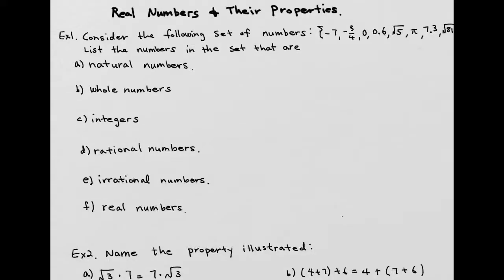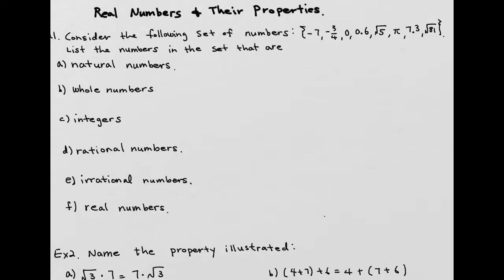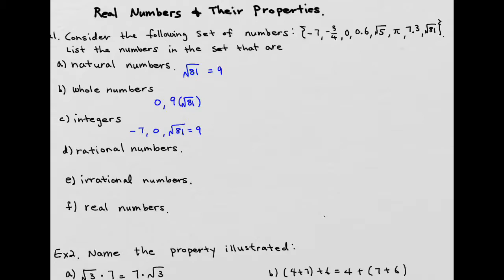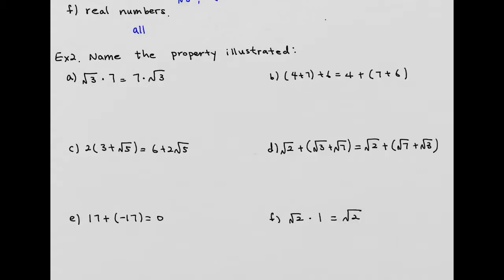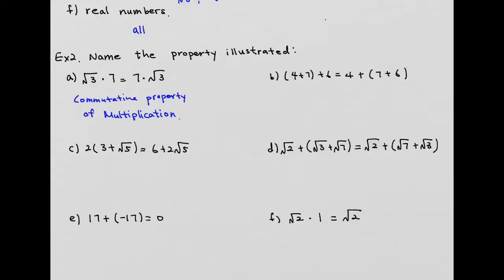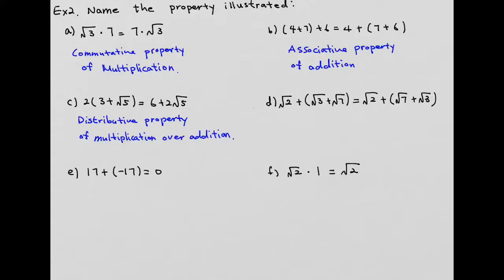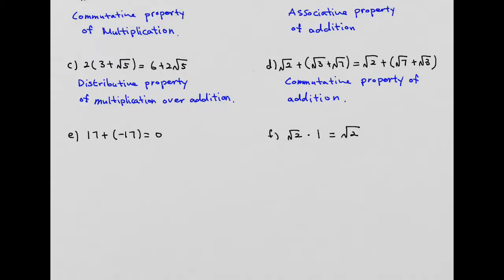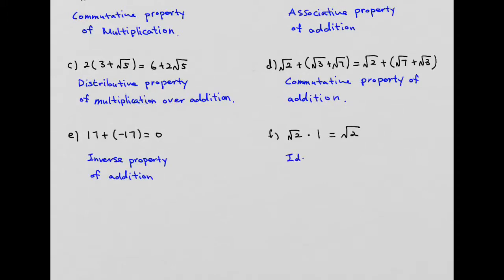M120 55 Real Numbers & Properties